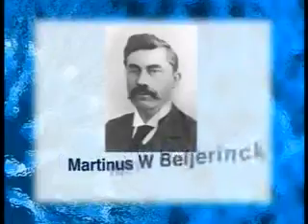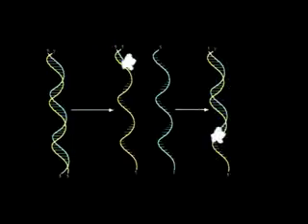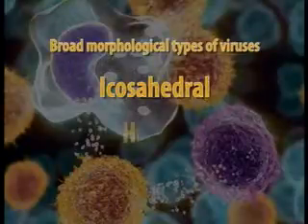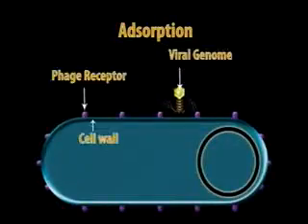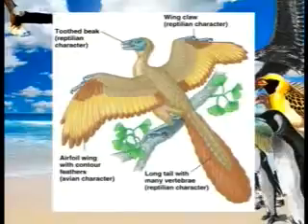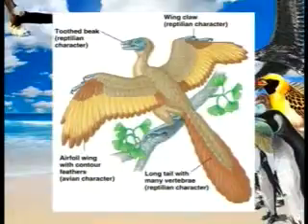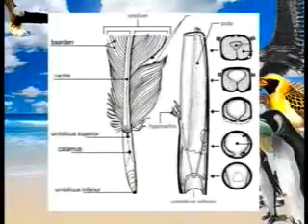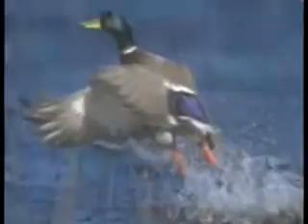PSc 100 Viruses A General Account